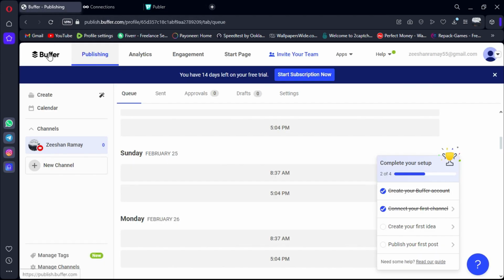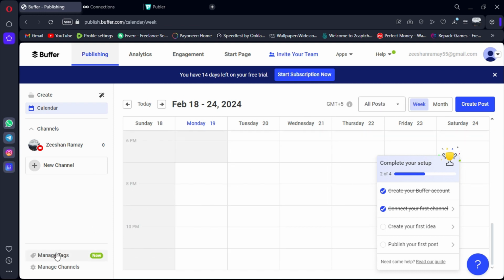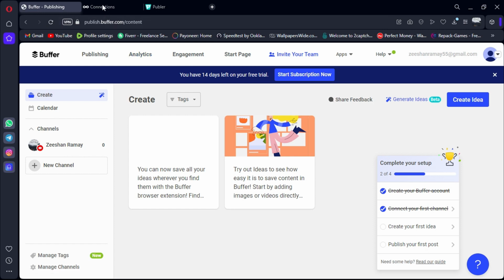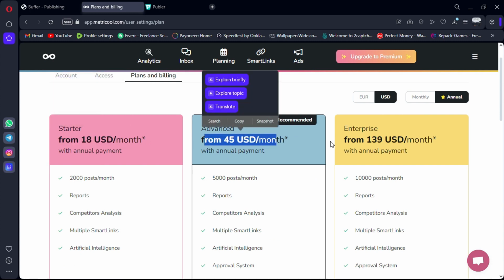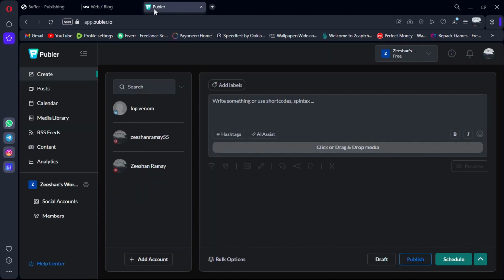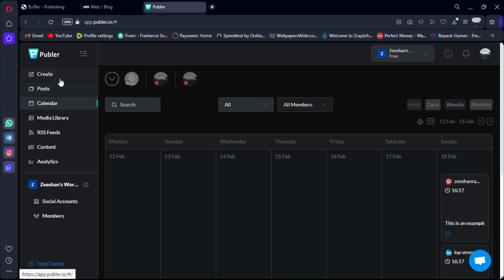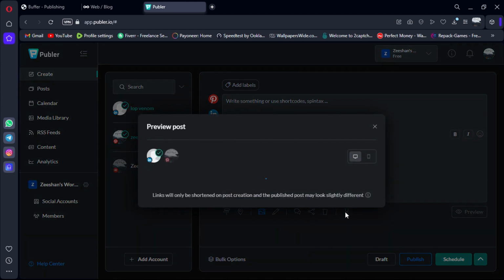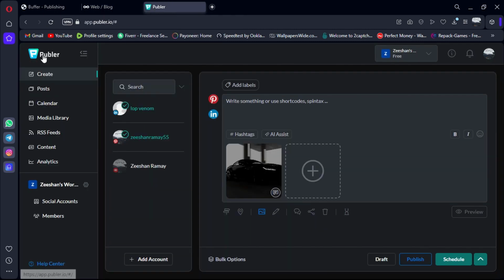Publer vs Metricool vs Buffer : Which is the Best All in one Social Media Planner in 2025?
Are you ready to revolutionize your social media game? In this video, I will provide you with the ultimate comparison of Publer, Metricool, and Buffer to discover the best social media platform. I will review the features and benefits of each tool to help you know which tool will help you the most in your social media strategy. Drop your comments and questions below.